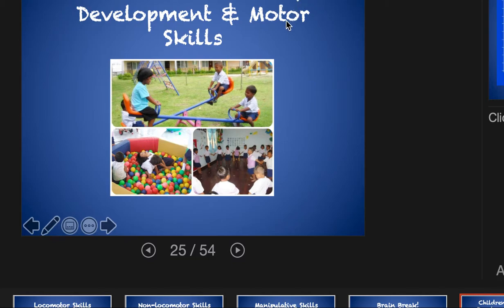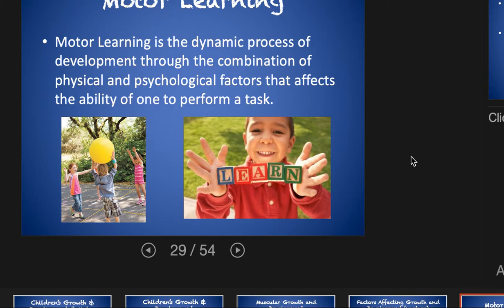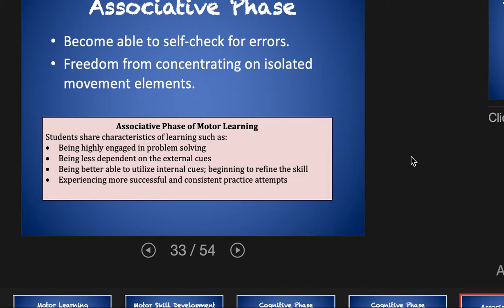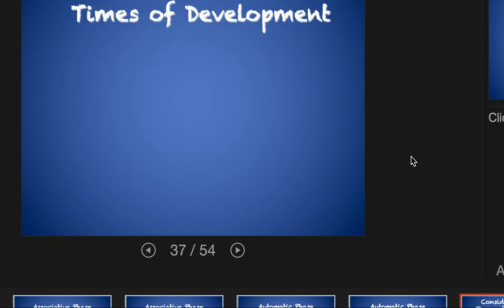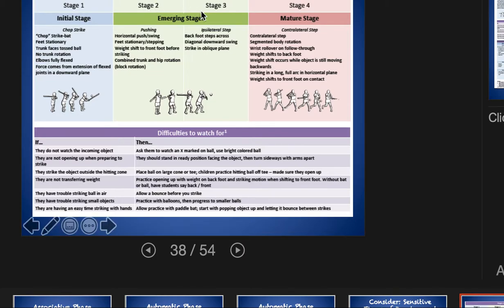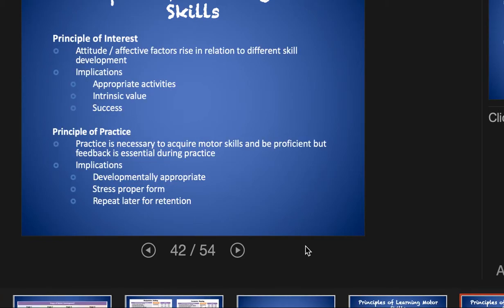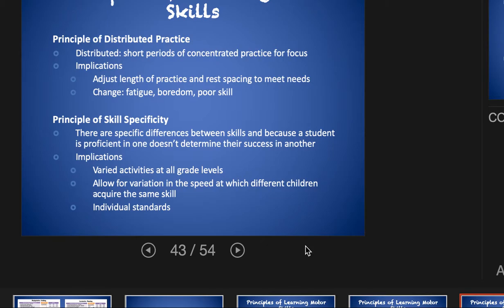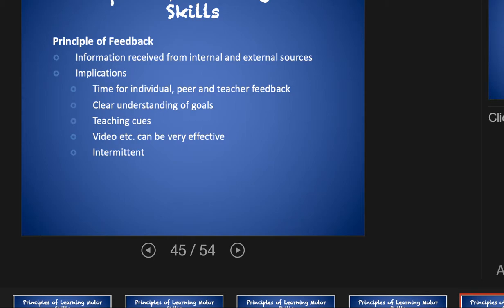Video 2 Growth & Development Motor Skills